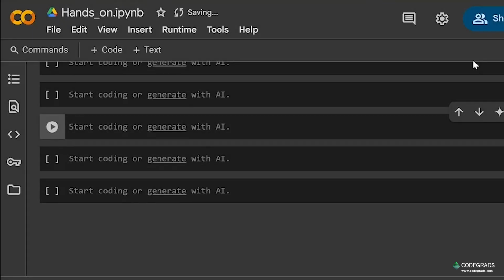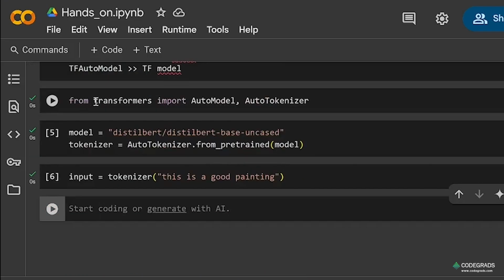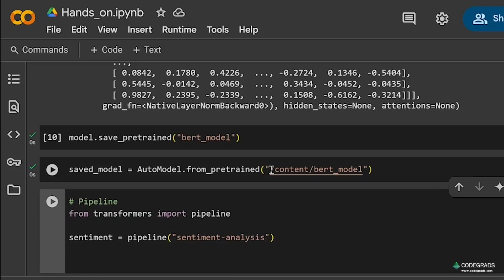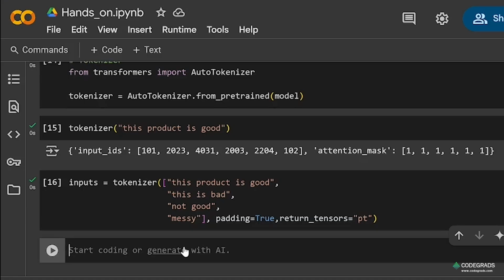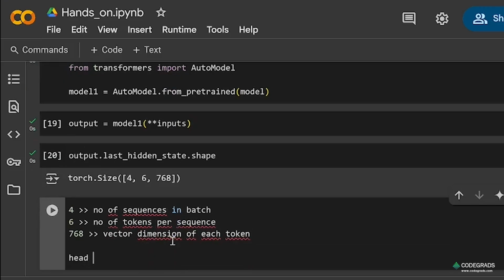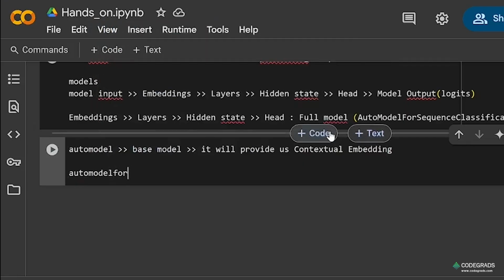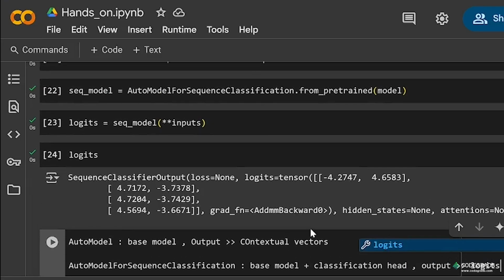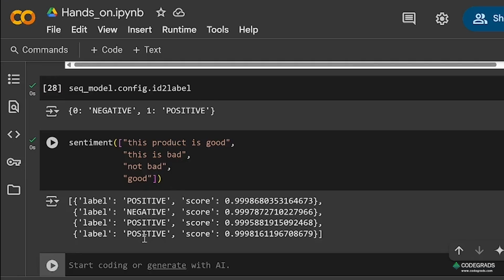AutoModels (Examples) | Generative AI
In this hands-on coding session, we demonstrate how to use AutoModel and its task-specific variants to load and use Transformer models with just a few lines of code.

We walk through real examples like text classification and token classification, showing how to load models, tokenize inputs, and generate predictions.

You’ll also learn how to switch models effortlessly and use them in your own projects with Hugging Face Transformers.

Ideal for anyone looking to build smart, flexible AI applications with minimal setup.